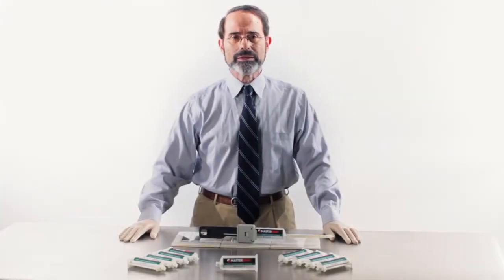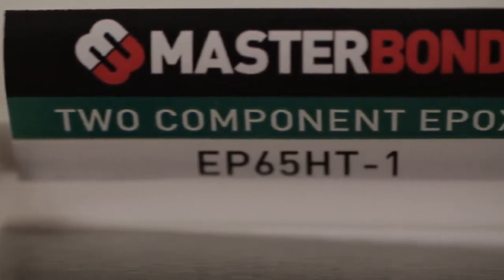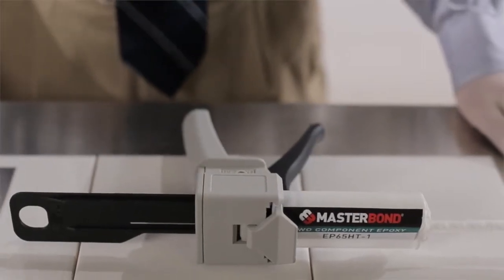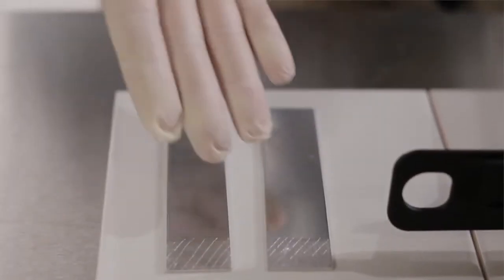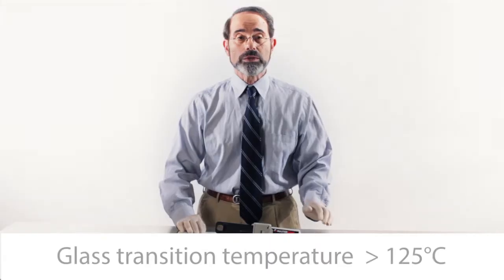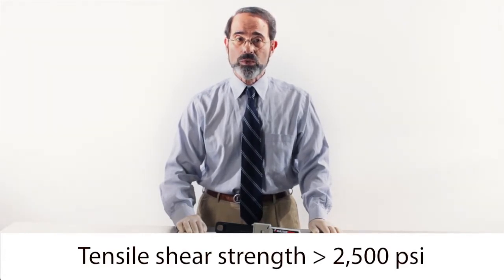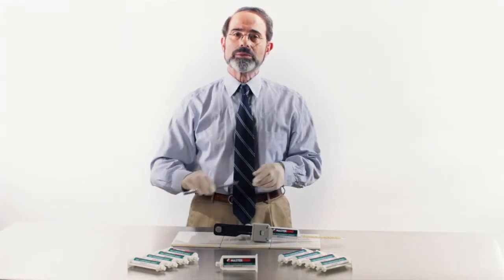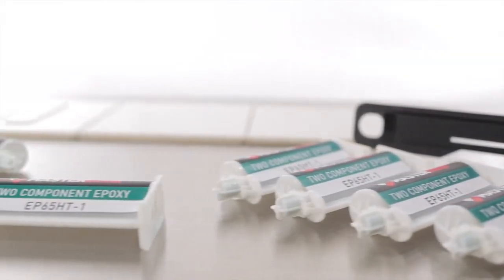How to Apply Super Fast Curing Epoxy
In this demonstration, Master Bond EP65HT-1 epoxy is used to show how a fast curing compound can set up quickly at room temperature. This two part system is commonly utilized for advanced engineering applications. It is a sure winner to speed up your assembly operations.